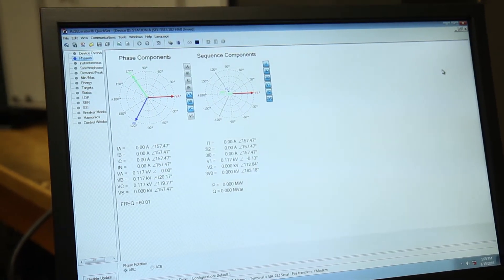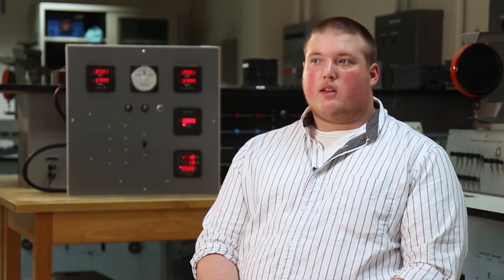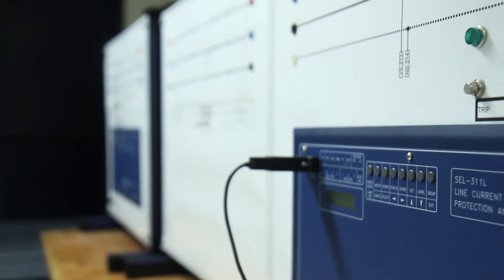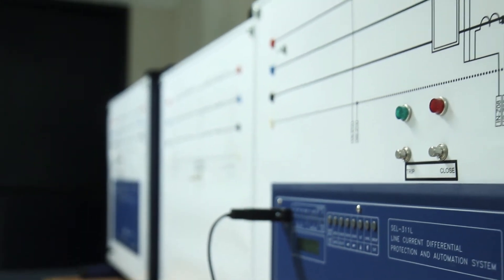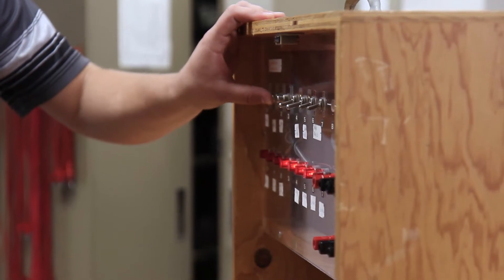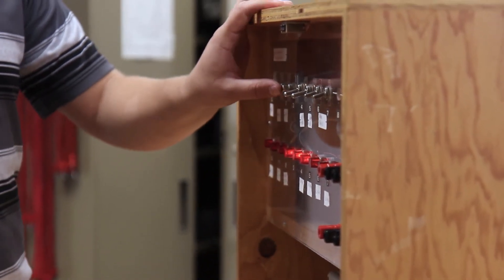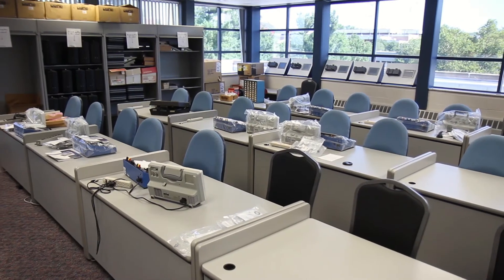YSU Engineering Technology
Have you ever wondered what goes on in YSU's engineering technology program? This video will tell you everything you need to know about the program and its successes. For more videos like this that cover our other programs, check out the playlist